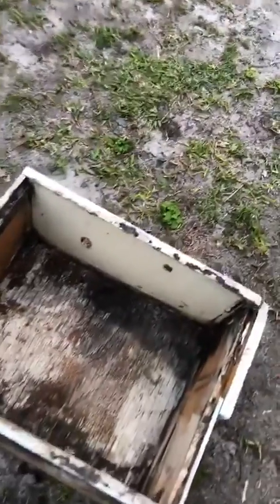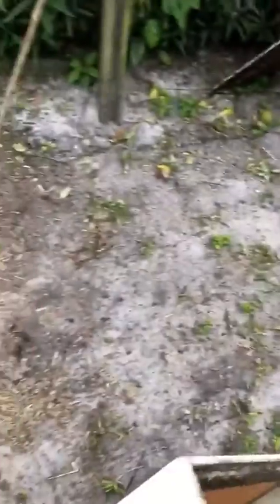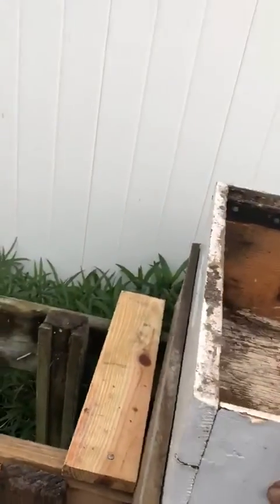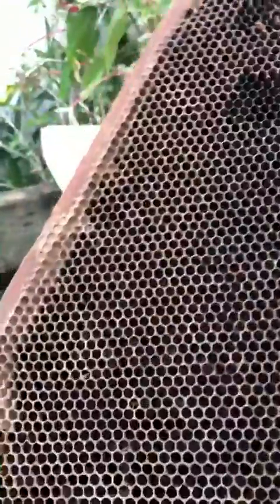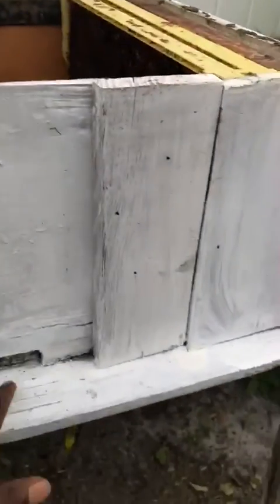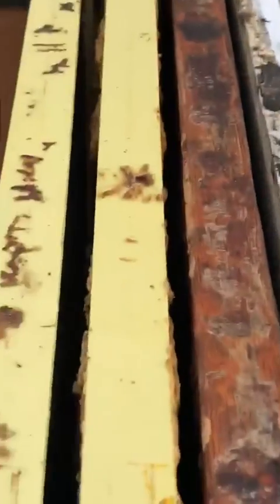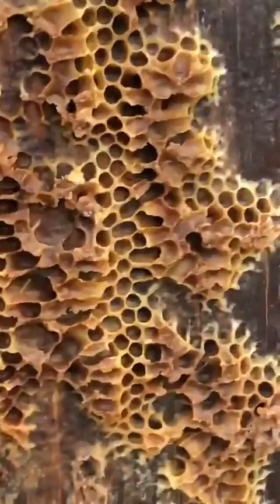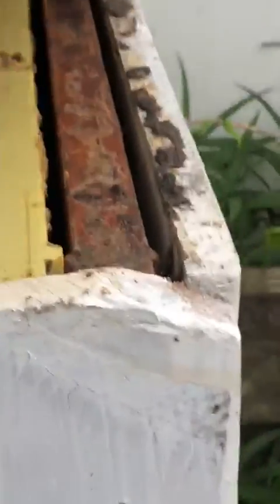Bees in the Trap - Day 1 Setting the Trap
Trapping wild honey bees in my backyard!

Laying The Trap
Step 1 - Get A Box
Step 2 Put it on a stand above the ground
Step 3 - Few pieces of old honey comb from a previous hive in the box
Step 4 - Put the lid on and close the box